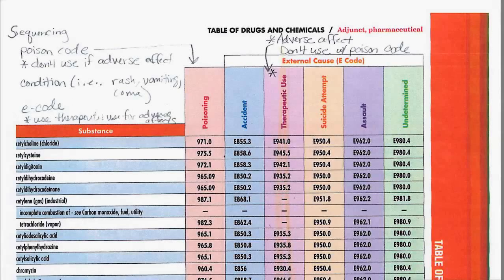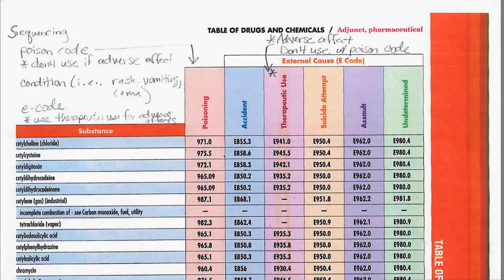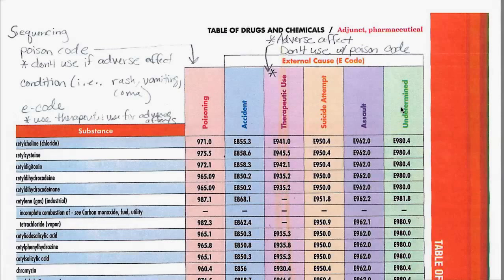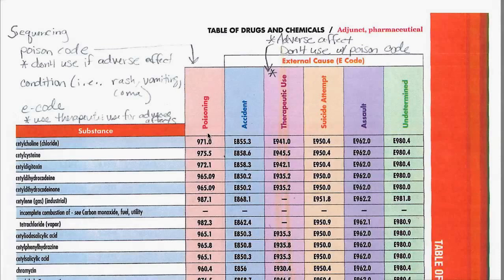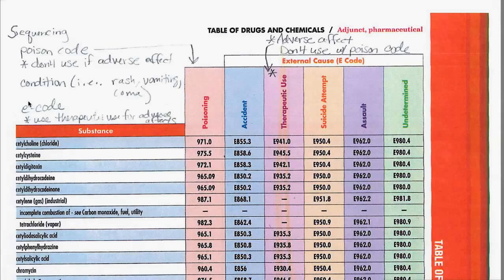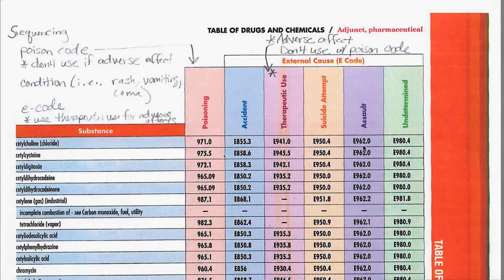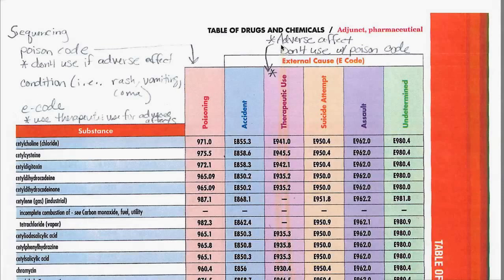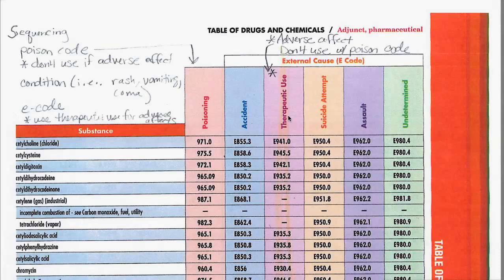ICD-9-CM Poisoning & Adverse Effect Coding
for more details.  This video explains how to properly code for poisonings and adverse effects.  Good for CPC Exam prep.